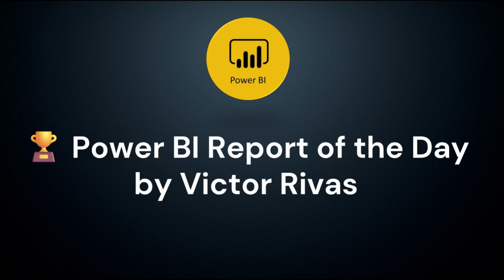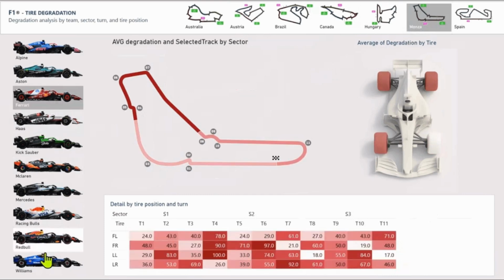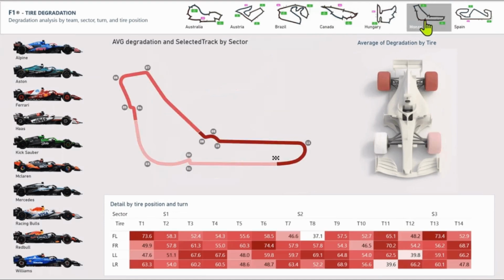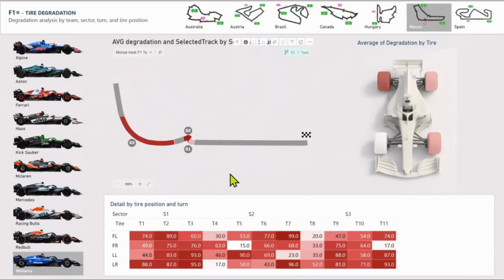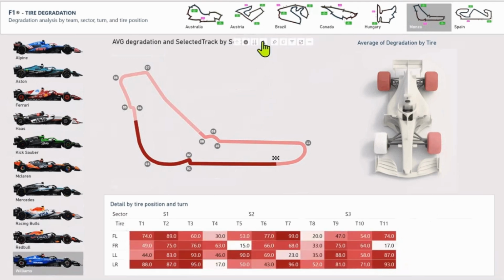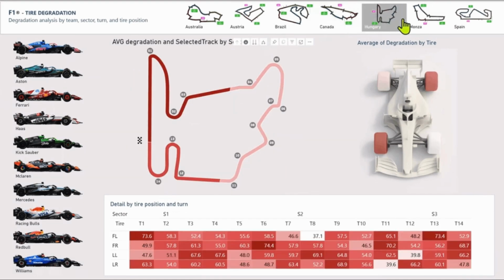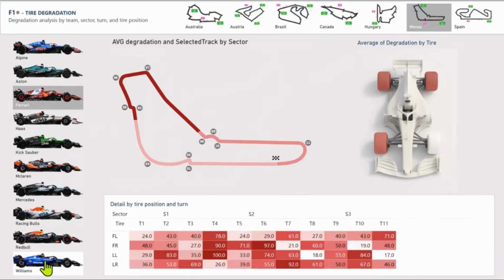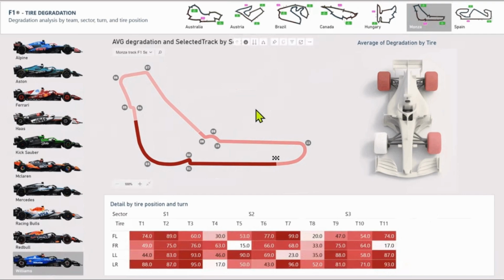Power BI Report of the Day by Victor Rivas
In this video, we will review the Power BI dashboard created by Victor Rivas and identify best practices to learn from this great dashboard.